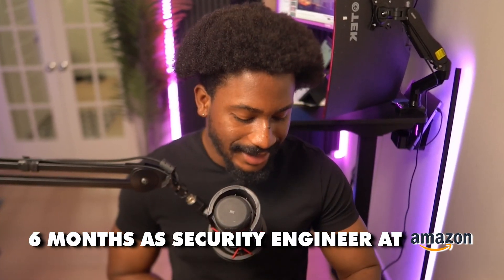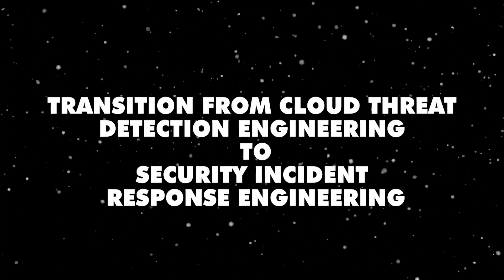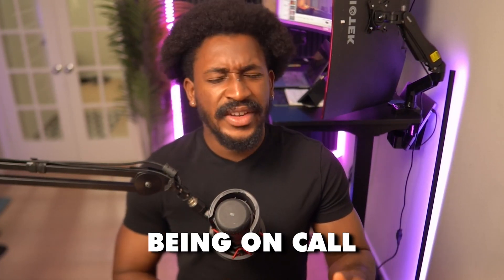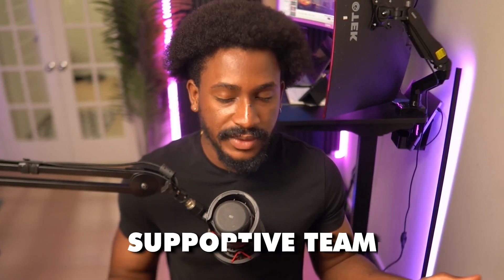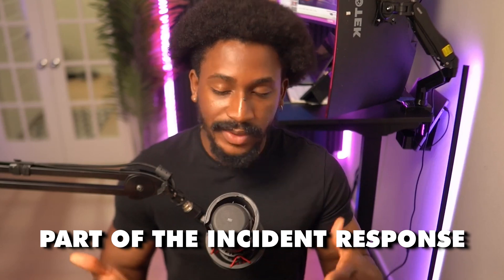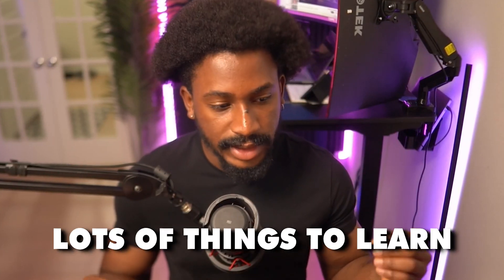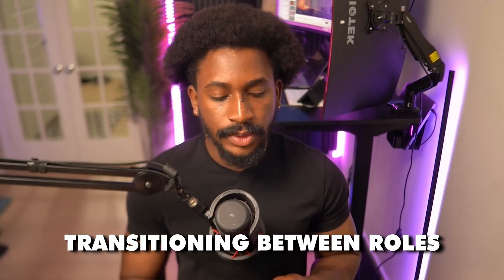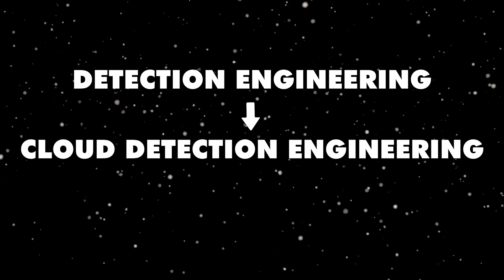Transitioning In Cybersecurity - 6 Months as a Security Engineer at Amazon (ex-Datadog)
Reflecting over the last 6 months of my transitioning from a Cloud Threat Detection Engineer at Datadog to a Security Incident Response Engineer at Amazon.

00:00 Intro
00:49 Difference In Skillsets
02:23 Collaboration
03:50 Great Team & Leadership
04:31 Compensation
05:10 Being On-Call
06:01 Continuous Learning
08:11 Final Thoughts